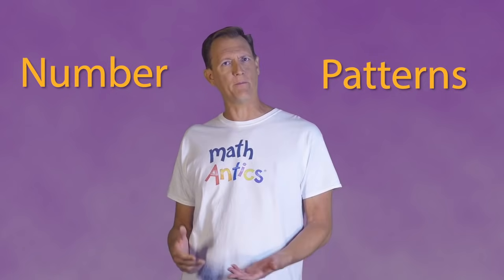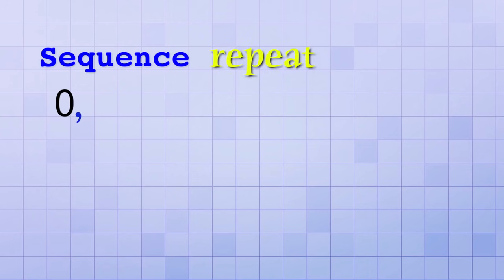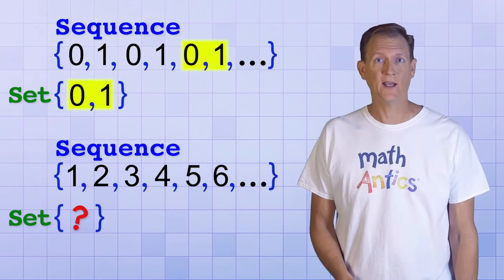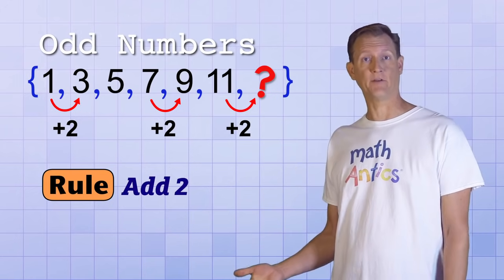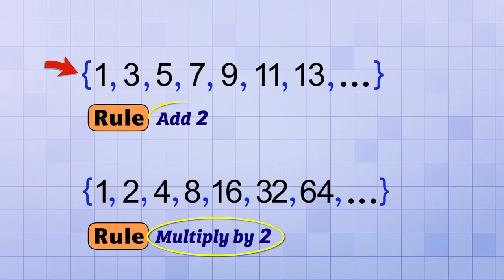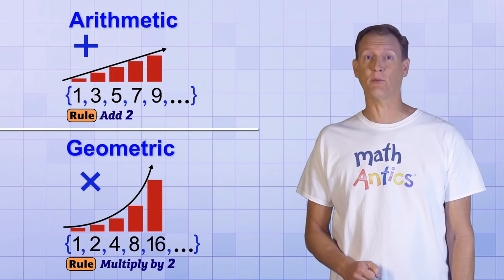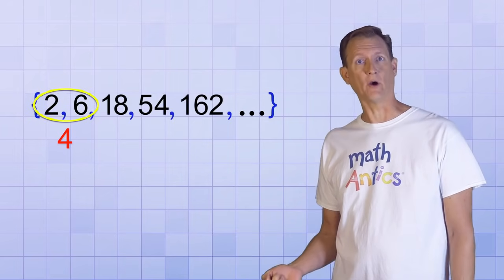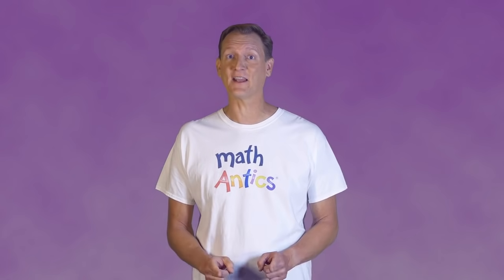Math Antics - Number Patterns